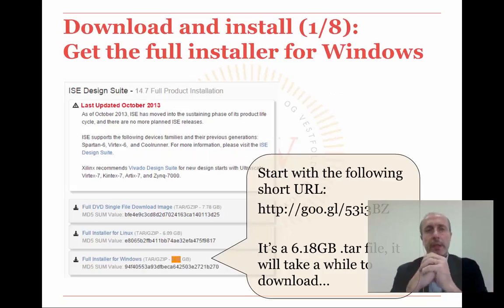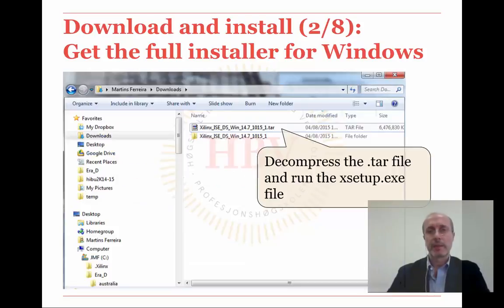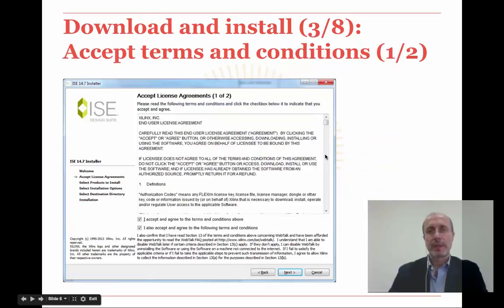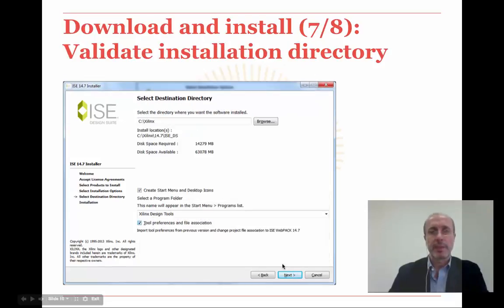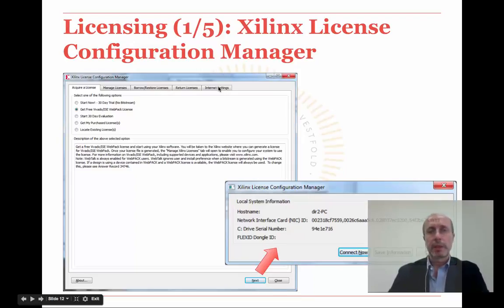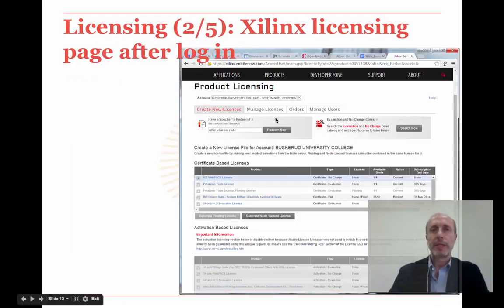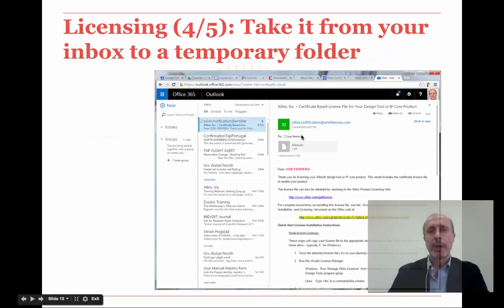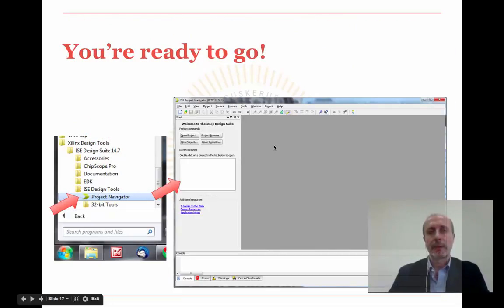1b- Xilinx ISE 14 7 installation